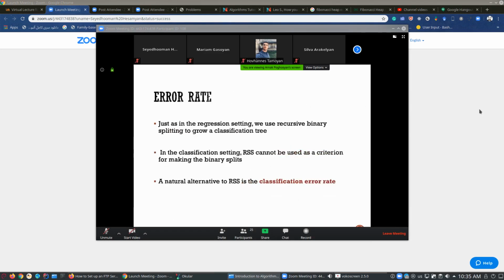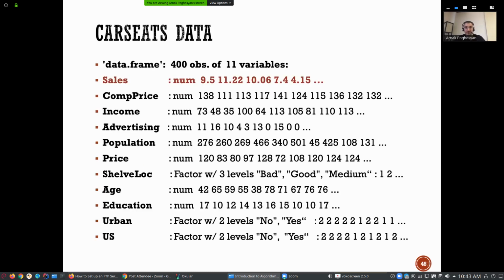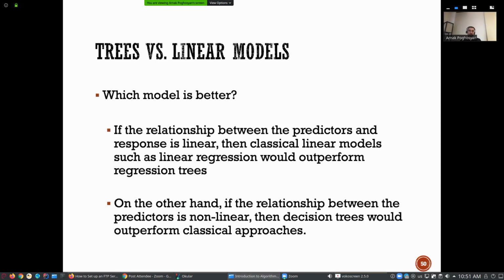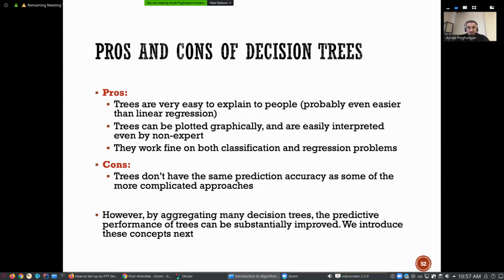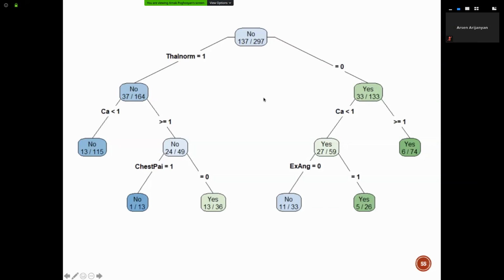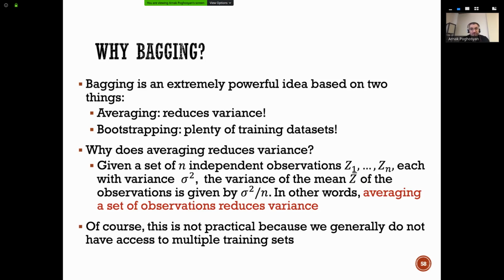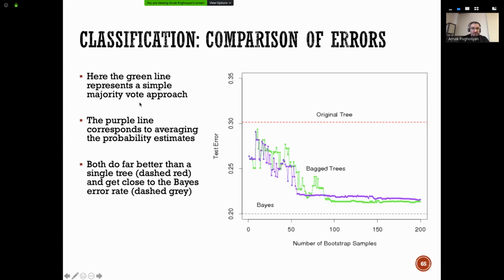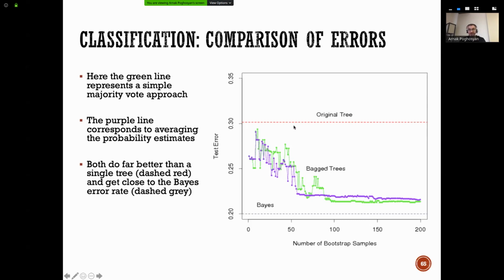Machine Learning April 1